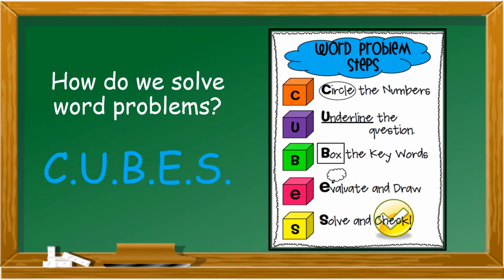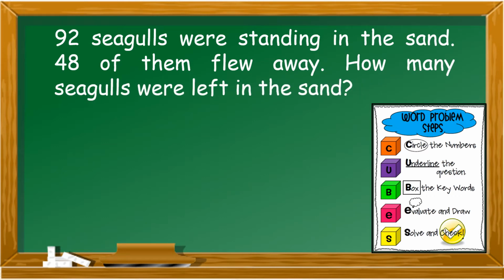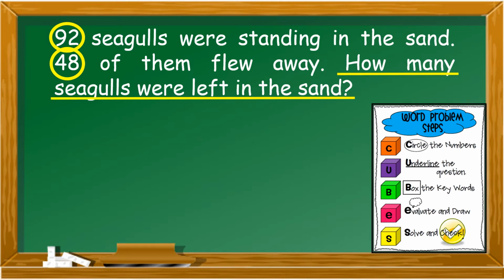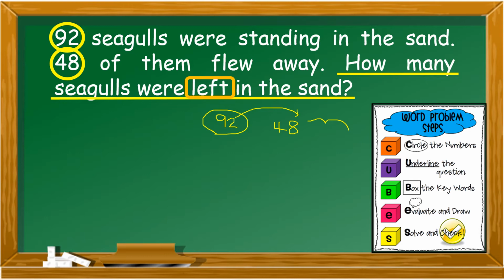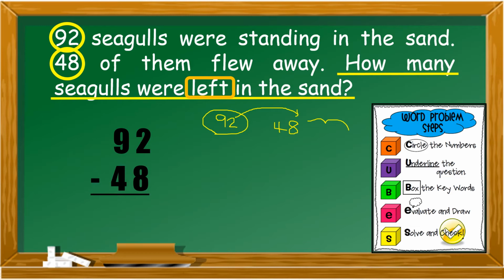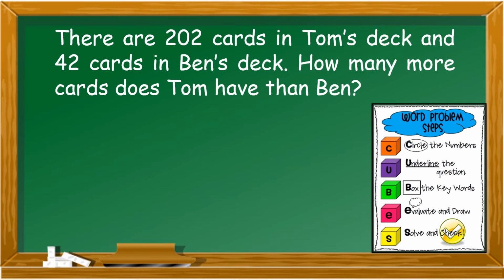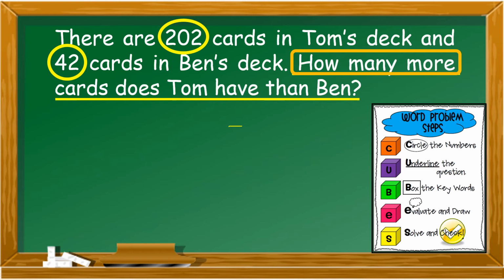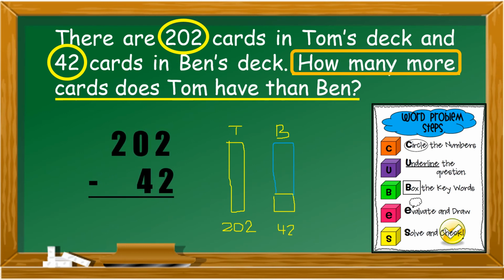Problem Solving: Subtraction with Renaming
Grade 3
Ms. Alexis Gardiner